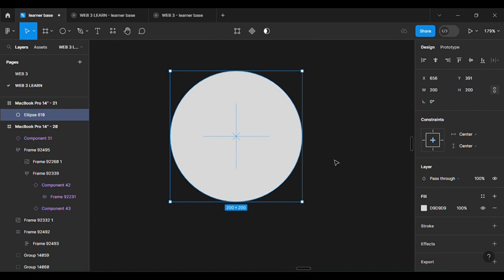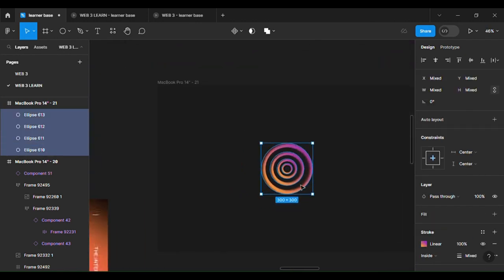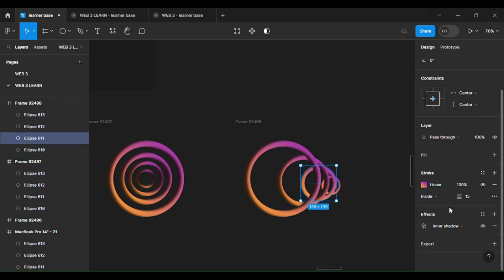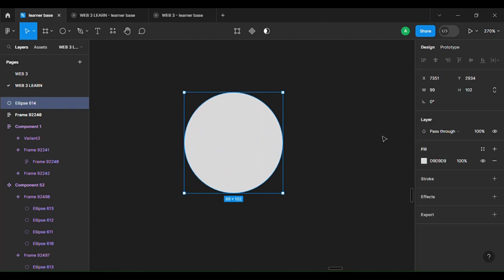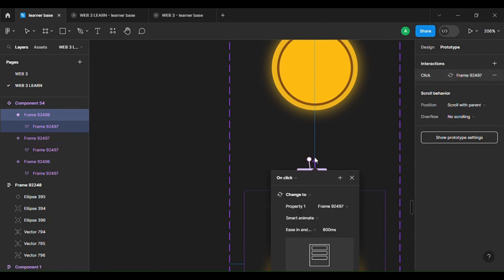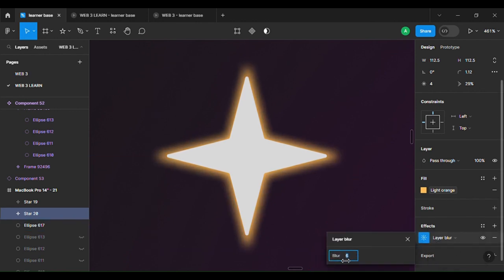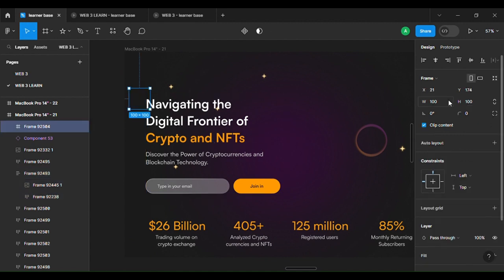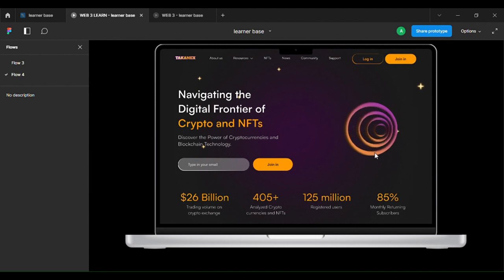How to create 3D Illustrations & Animations for Web3 Ui in Figma.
If you're a big fan of animation and the web 3 design scene then you would love to see this video or maybe you love the animation design principles and would love to learn more , surely you woul love this .

This video was created as a result of my desire to share my work and experience with the community.

In this video I will be explaining the 3D illustration concept and how we could achieve that in figma , I will also be showing how to create cool animations with those Assets we have created and as a result I would be explaining interactive components and nested interactive components .